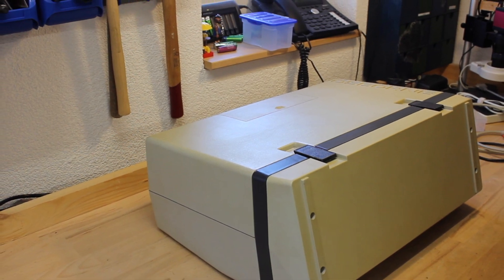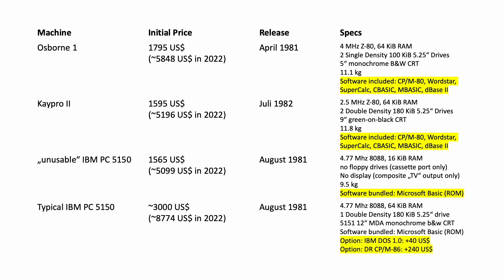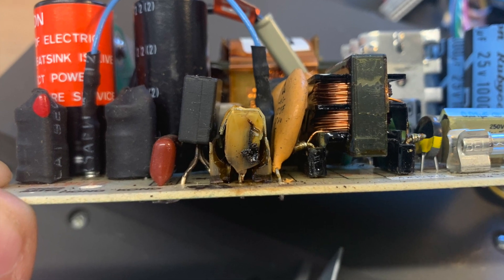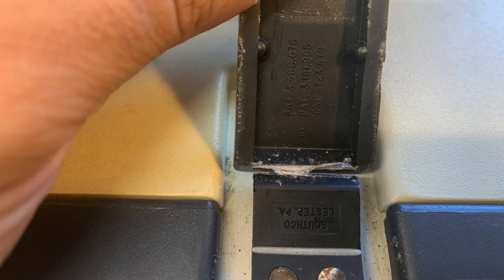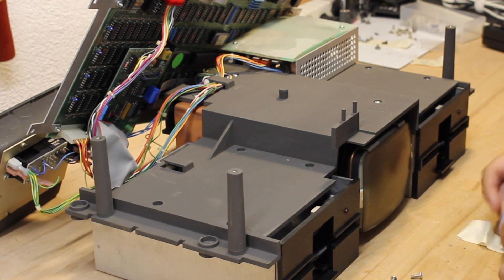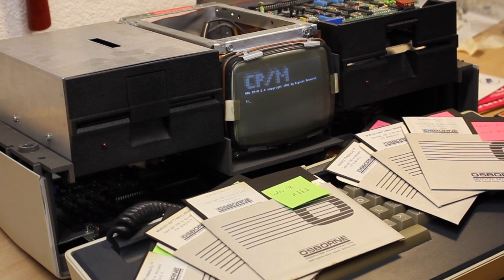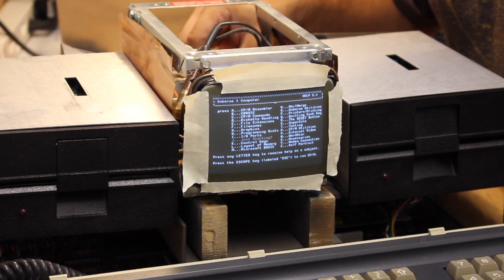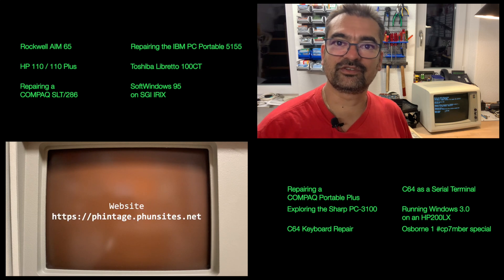The Osborne 1: Repairing world's first portable CP/M computer [cp7mber special]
This cp7mber special episde is to honor CP/M, and this time in particular, world's first commercially successful portable computer, the Osborne 1.
It came in unexpectedly as a sudden donation, and, as usual, needed some repairs to shine again.

00:00 Intro
01:00 A deeper look at this Osborne 1
03:51 Another "recap" to fix the PSU
08:55 Replacing the Draw Latches
11:05 Fixing a Floppy Drive
15:42 Final Assembly?
16:31 Restoring Floppy Disk Labels
17:17 (Partial) CRT realignment
18:23 Conclusion
20:20 Outro